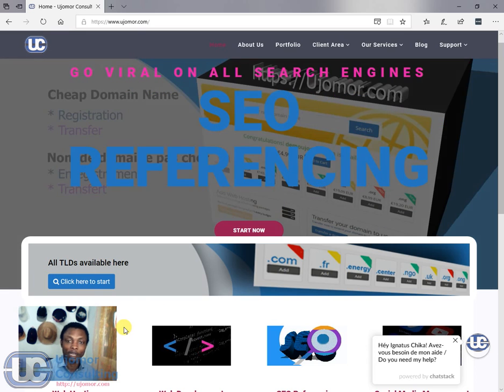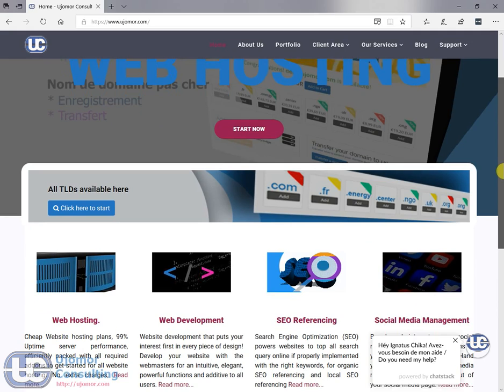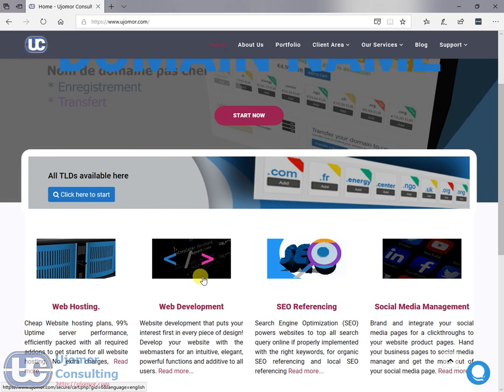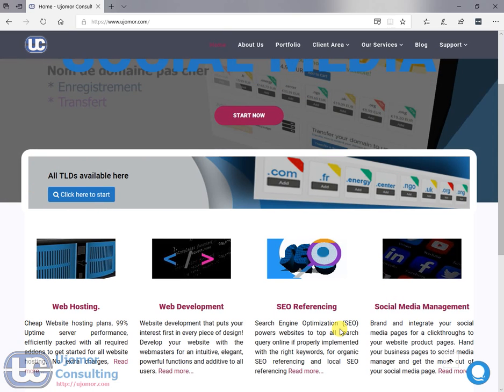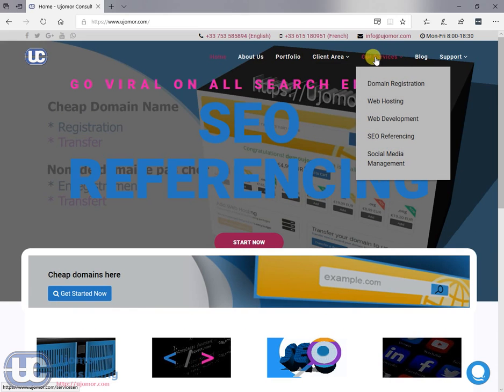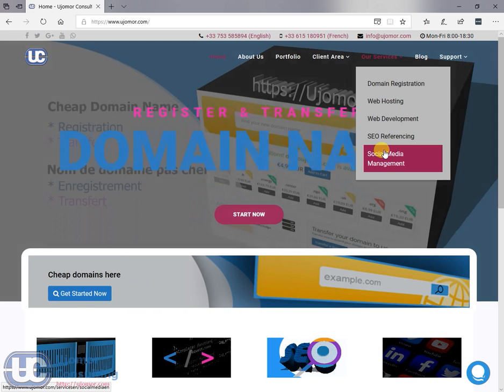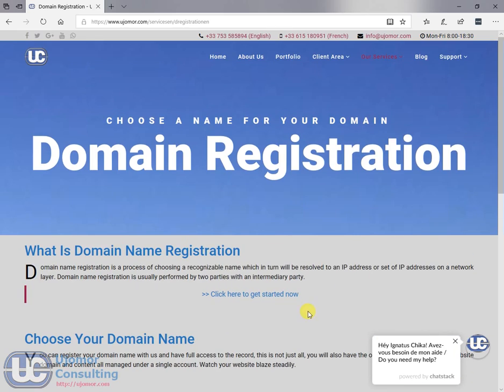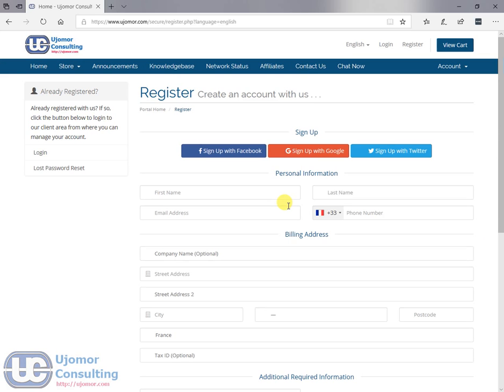Tutorial - How to Find Ujomor Consulting Services and Links (Part 1)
In this video tutorial, we present you with a quick simple and usual way to find most of our service links at Ujomor Consulting

For more detail inquiries, you can also check our support link at the official